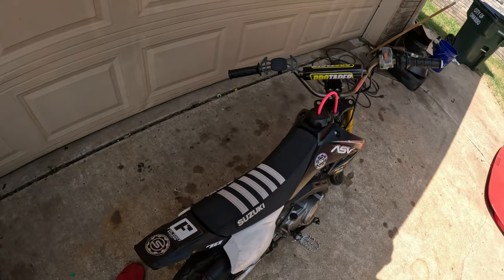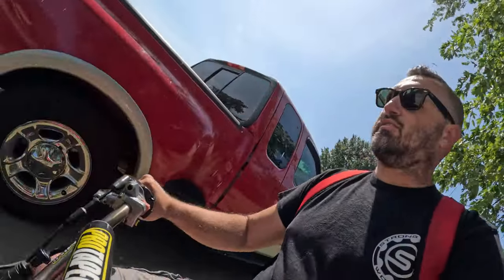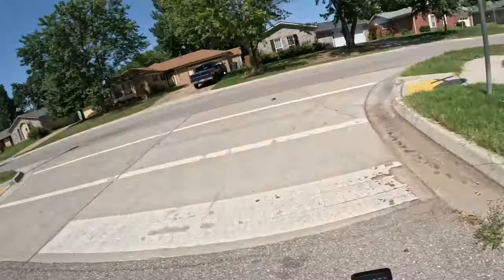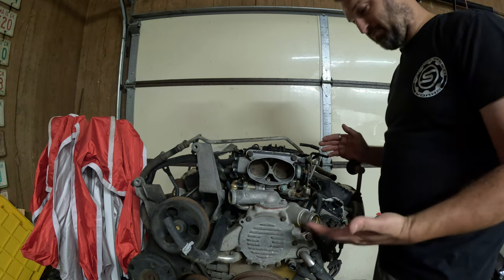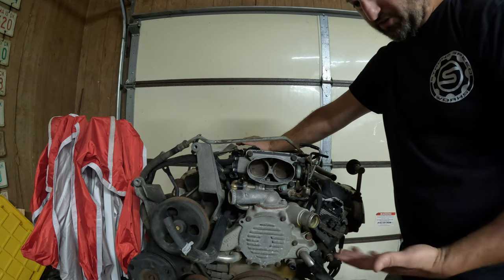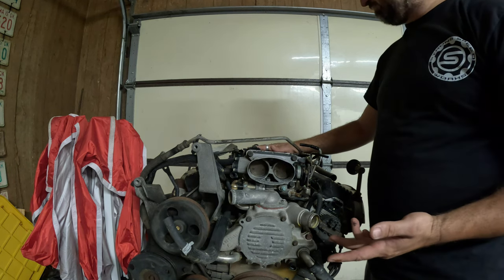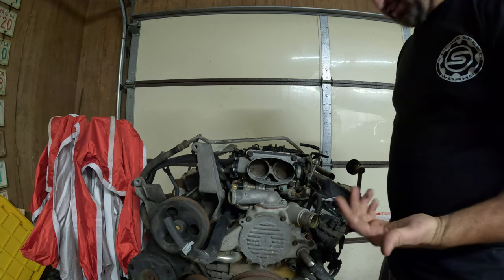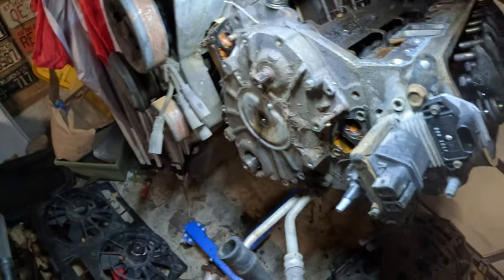LT1 Disassembly Pt.1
Music from Uppbeat (free for Creators!)